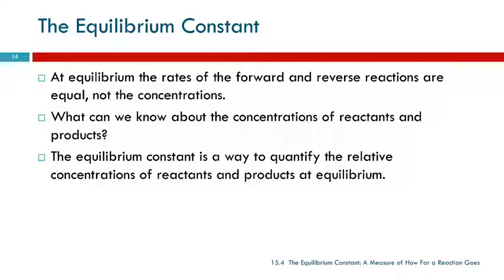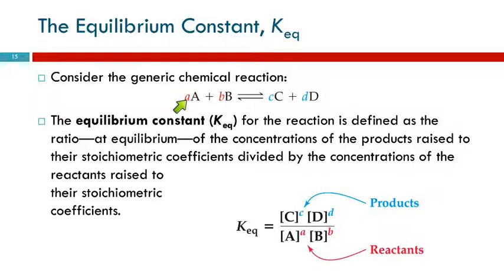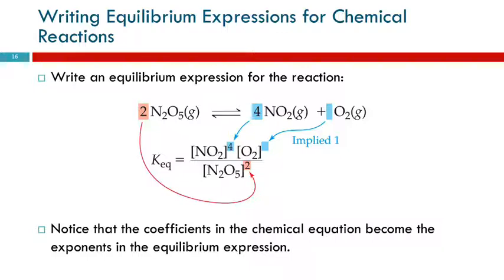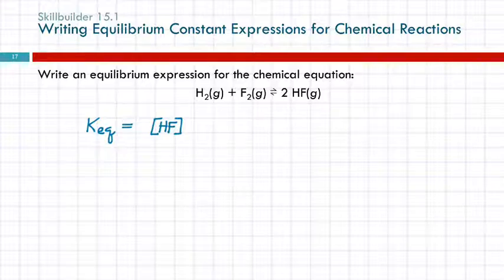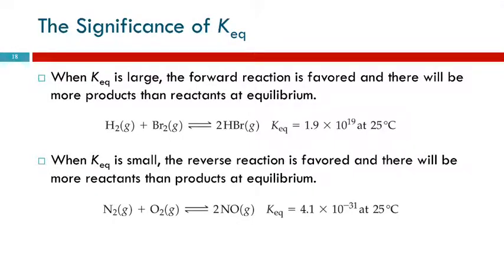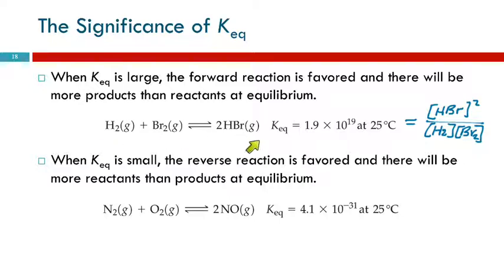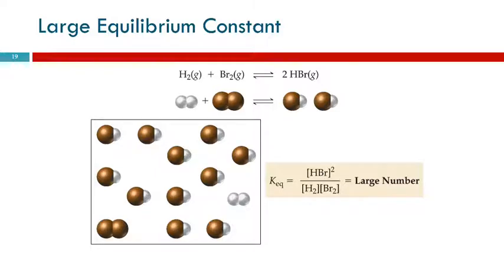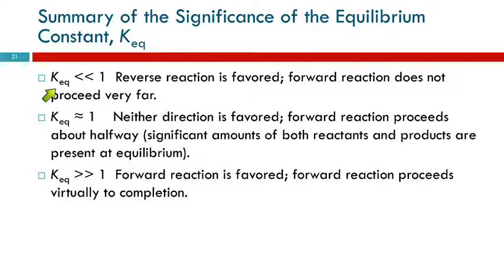15.4 The Equilibrium Constant: A Measure of How Far a Reaction Goes